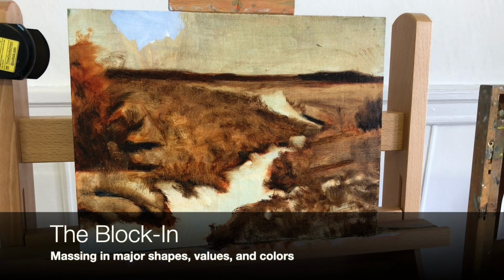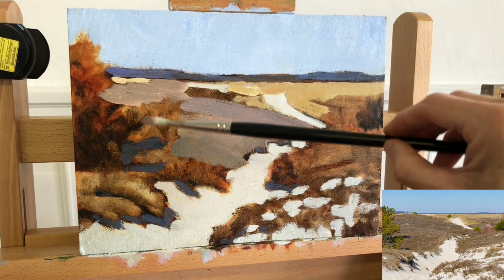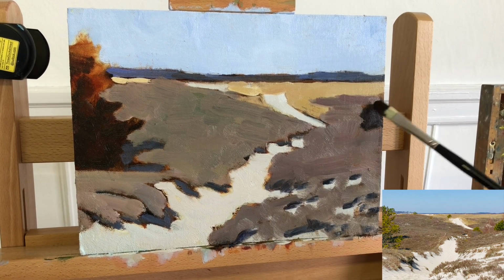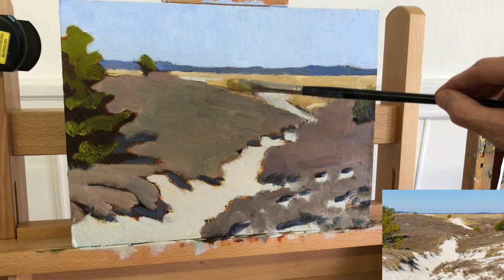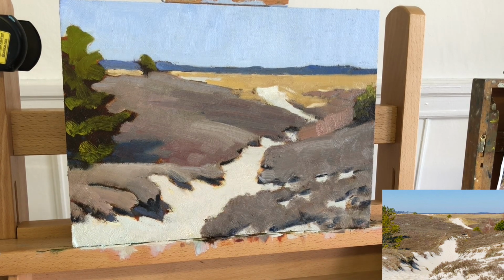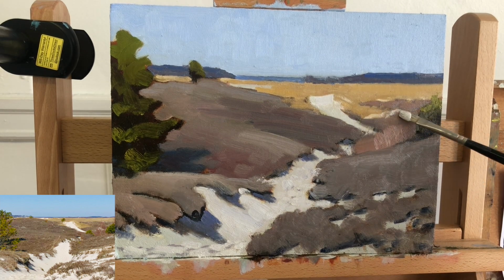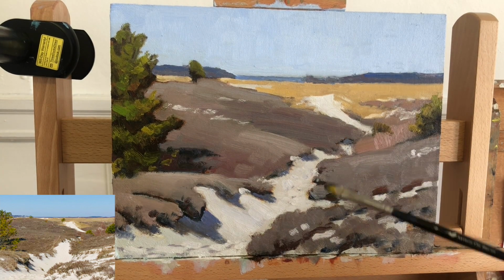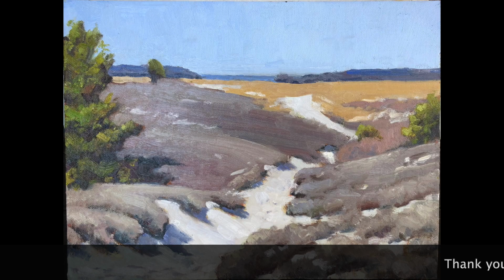Dune Path Cranes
Demonstration of landscape oil painting using a photo I took during a hike in the dunes behind Crane Beach, Ipswich, MA.  I review the initial block in of value masses, colors I used, the importance of dark accents and shadows, and finish the painting by adding small details and highlights.